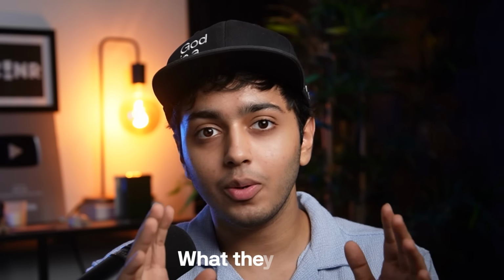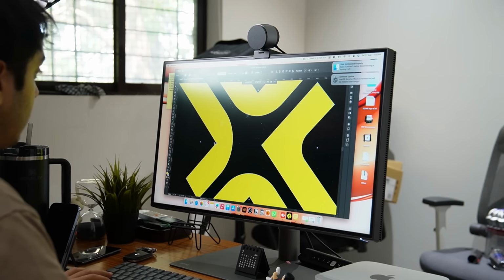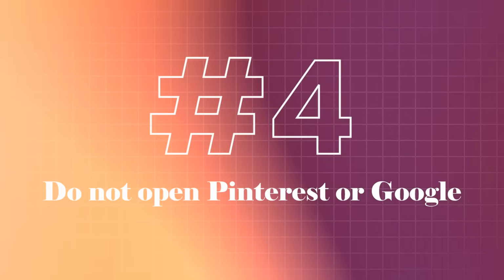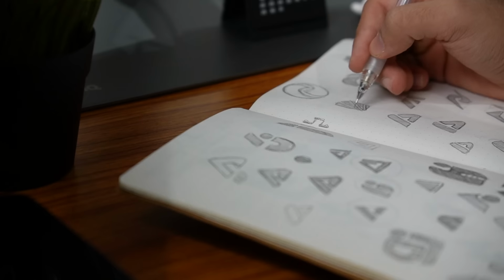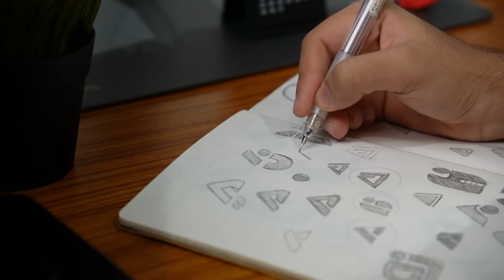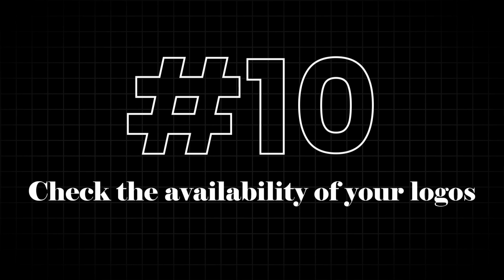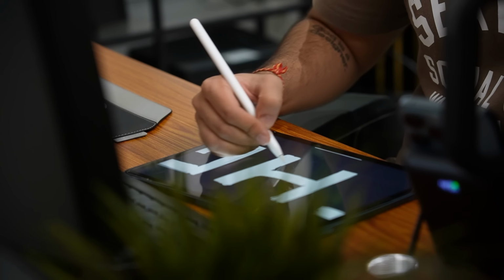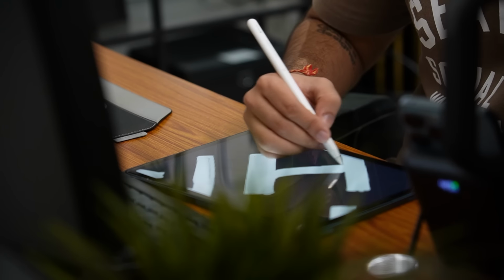10 Mind Blowing Logo Design Tips! 🤯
00:00 Intro
00:15 1: Start with Black and White
00:57 2: Logo is just the face of the company
01:48 3: Kerning
02:25 4: Do not open Pinterest or Google
03:20 5: Sketch at least 20 concepts
03:55 6: Always present your logos
05:04 7: The noun method
06:03 8: Change your location
07:20 9: Overshooting
08:27 10: Check the availability of your logos